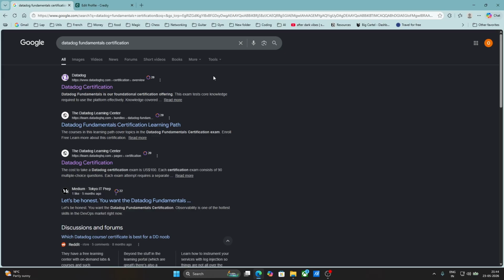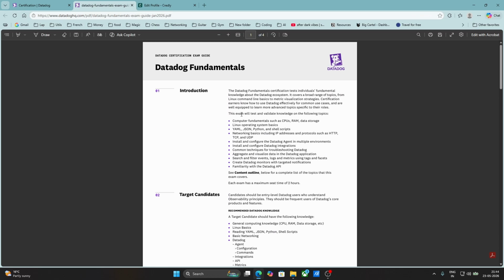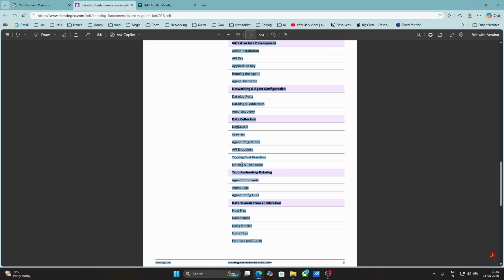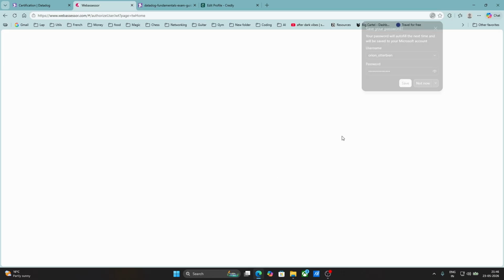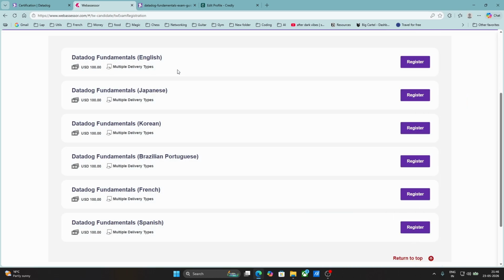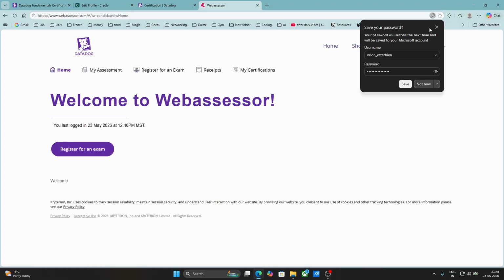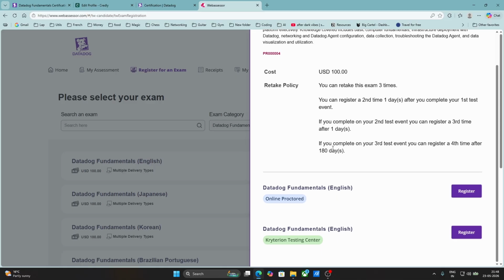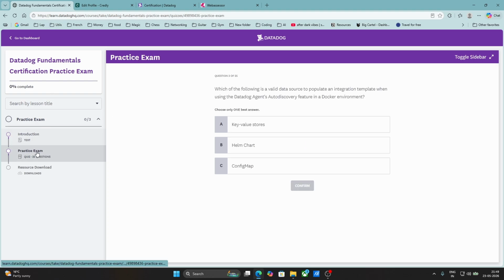Datadog Fundamentals Certification in 2026 — worth it or skip it?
In this video I'm kicking off a new series where I break down certifications I've actually done — what the content covers, how much it costs, whether it's worth your time, and exactly how to register.

Episode 1: Datadog Fundamentals Certification

Here's what I cover:
– What Datadog is and why this cert exists
– The 6 exam domains (infra, networking, Agent config, data collection, troubleshooting, visualization)
– Exam format: 90 questions, 2-hour limit, $100 fee
– Remote or test-center proctoring via Kryterion Webassessor
– My honest verdict on who should take it (and who should skip it)
– Step-by-step registration walkthrough

Timestamps:
0:00 - 0:51 - Intro
0:52 - 01:32 - What is this exam about?
01:33 - 02:37 - Exam content
02:38 - 03:30  - Price
3:31 - 04:16 - Is it worth it?
04:17 - 06:20 - How to register
06:21 - 07:04 - Summary